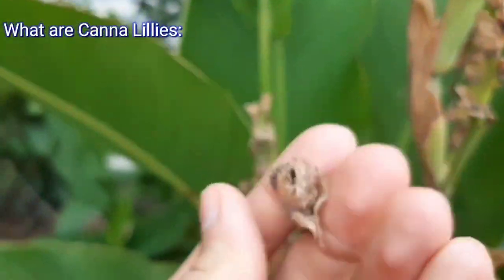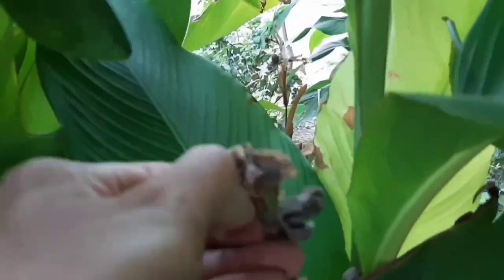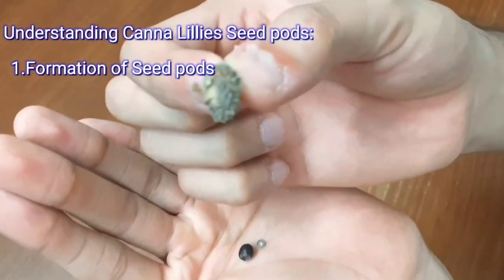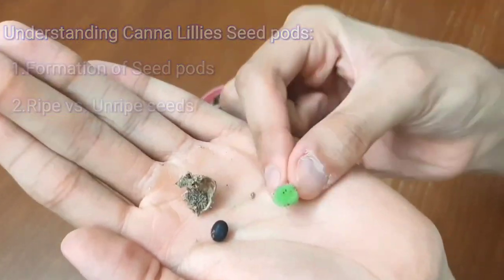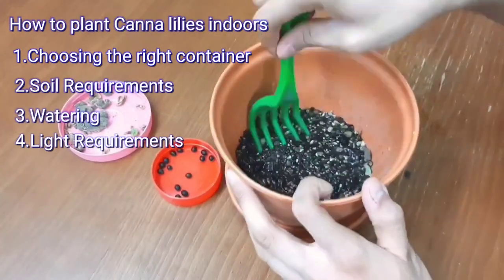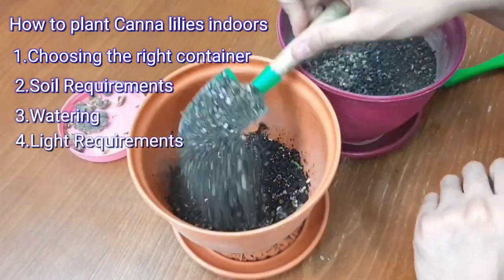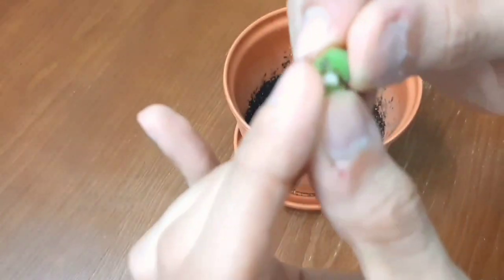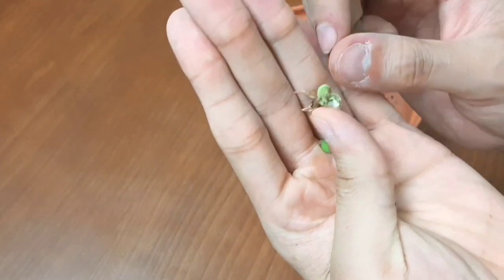Plant This Now or Regret Forever: The Magic of Canna Lilies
🌸 Discover the Magic of Canna Lilies! 🌸

Welcome to our gardening channel! In this video, we delve into the incredible world of canna lilies, a must-have for every garden enthusiast. 🌿✨

Why Canna Lilies? Canna lilies are not just beautiful; they are transformative! With their vibrant colors and striking foliage, these flowers can turn any ordinary

garden into a stunning paradise. If you haven’t planted canna lilies yet, you’re missing out on one of nature’s most spectacular displays!

In This Video: 🔸 Unveiling the Beauty: See the breathtaking varieties of canna lilies that can add a splash of color to your garden. 🔸 Planting Tips: Learn the best practices for planting and caring for canna lilies to ensure they thrive. 🔸 Garden Transformation: Witness the remarkable before-and-after

effects of introducing canna lilies to your garden space.

Don’t Miss Out! Join us as we explore the wonders of canna lilies and why they are an essential addition to any garden. Whether you're a seasoned gardener or a beginner, these tips and insights will help you create a garden that stands out from the rest.

transformation ideas! 🌱